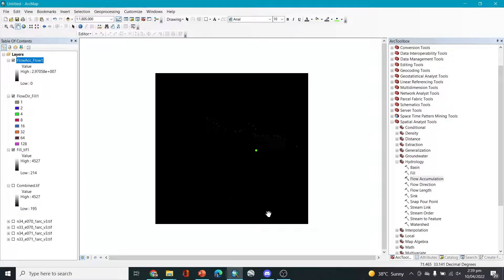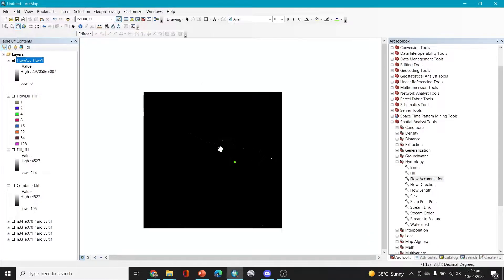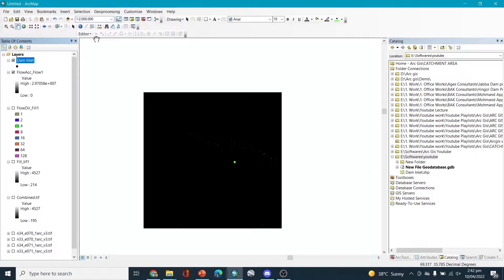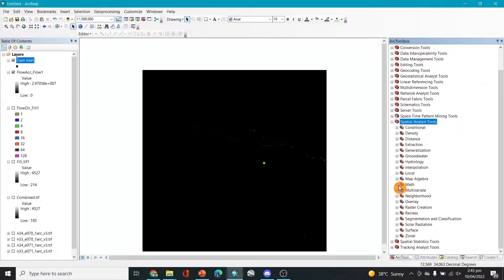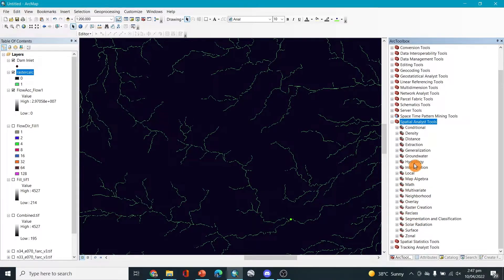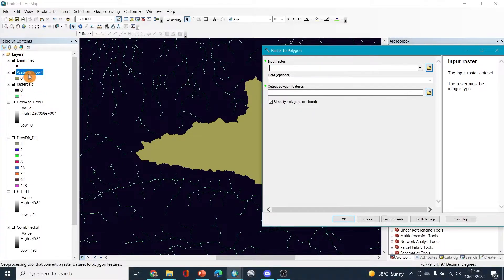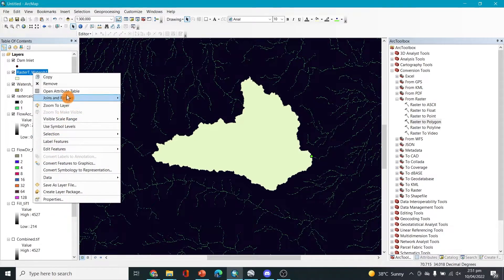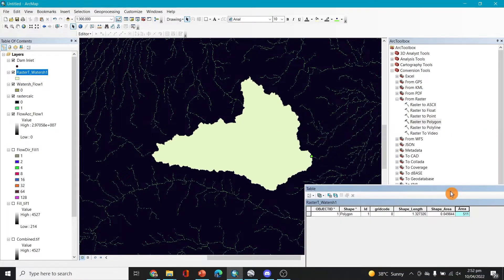Calculating/Delineating Catchment Area/Watershed(ArcGIS) Part-4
Part 4 of Calculating/Delineating Catchment Area/Watershed(ArcGIS)